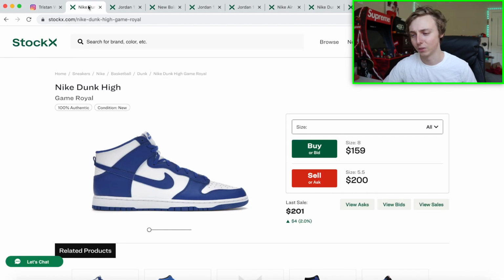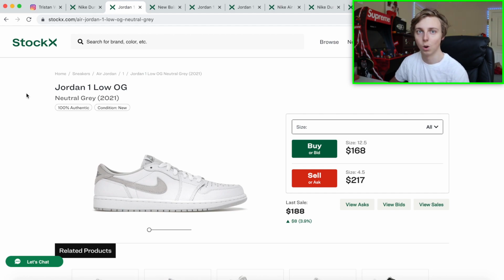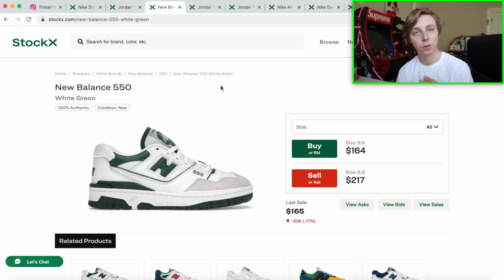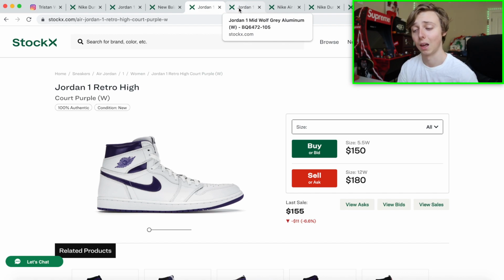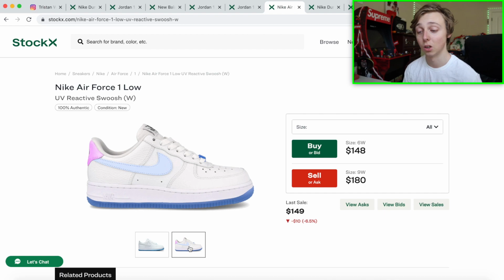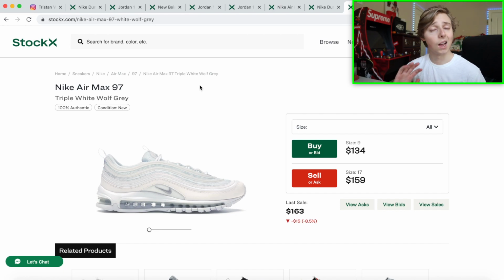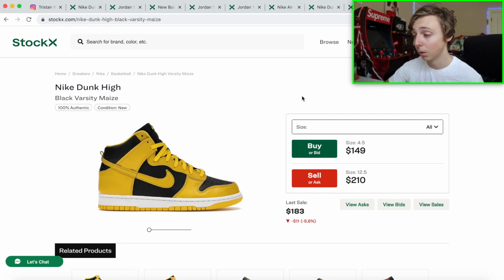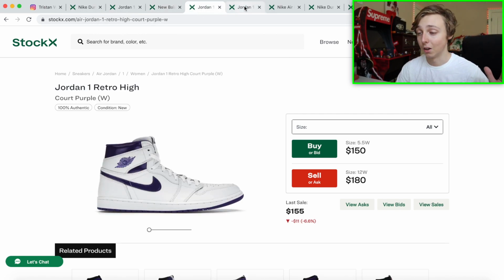TOP 10 BACK TO SCHOOL SHOES FOR 2021! (Under $200)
So today in this video, I decided to go over my top 10 back to school sneakers for under $200 video, as this was requested by some people so I decided to drop this video finally!

thanks.

See you all in the next best back to school shoes under $200 2021/back to school sneakers video!